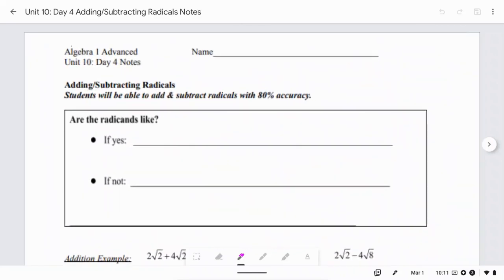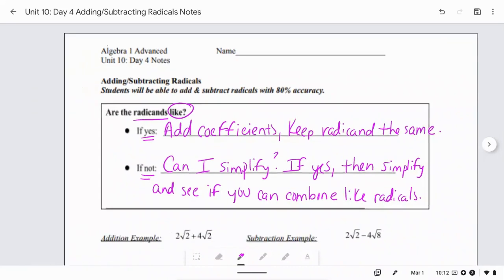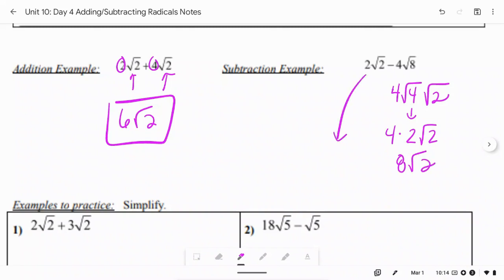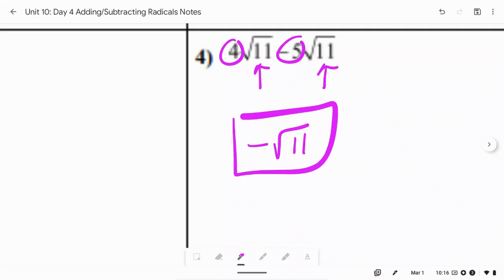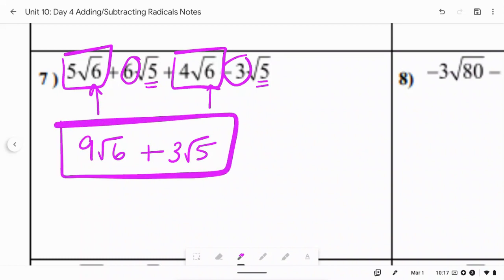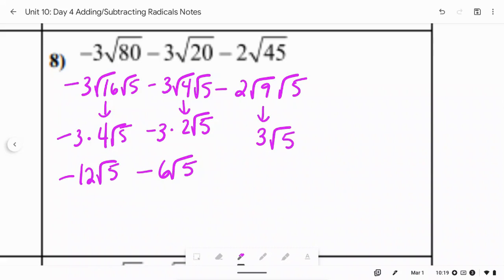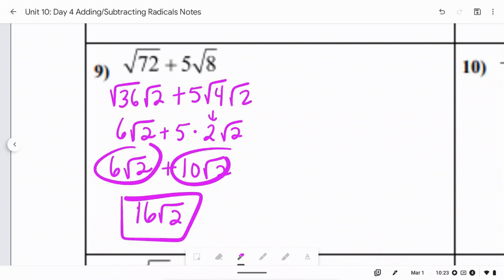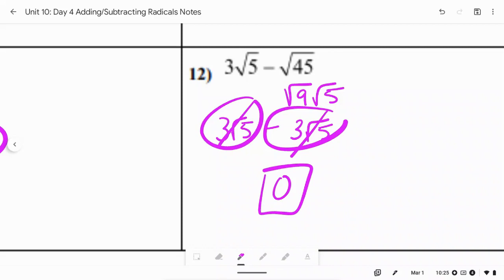Unit 10: Day 4: Adding/Subtracting Radicals